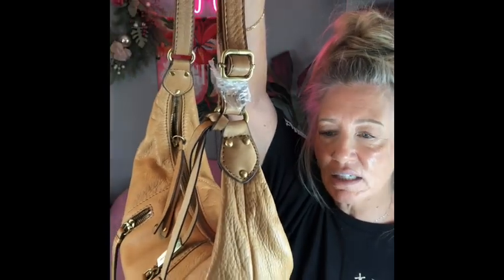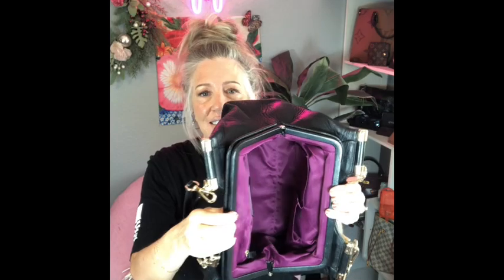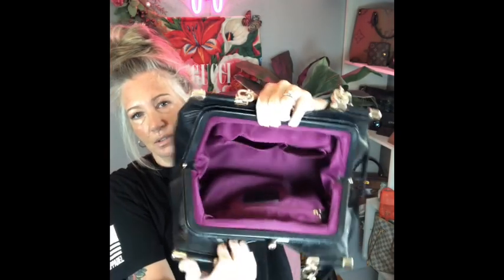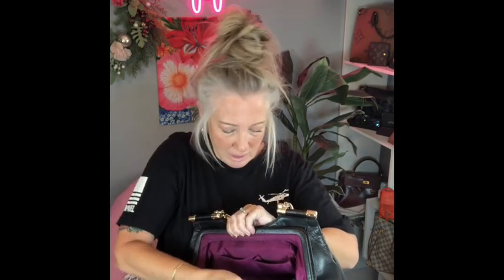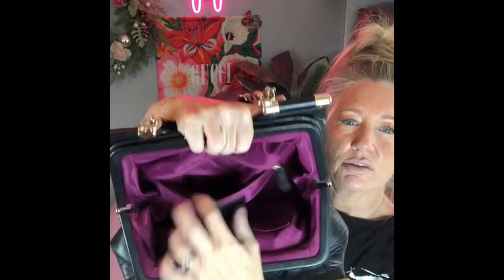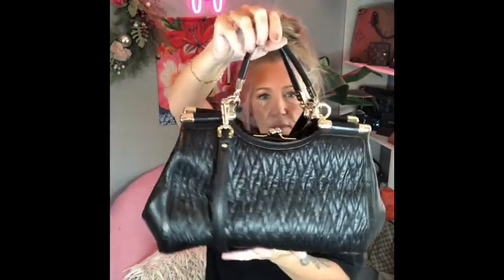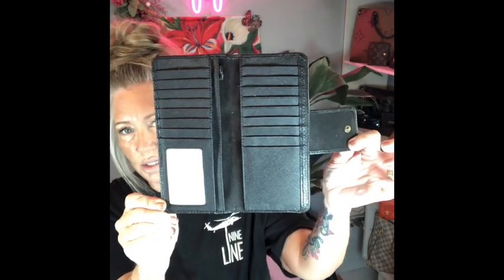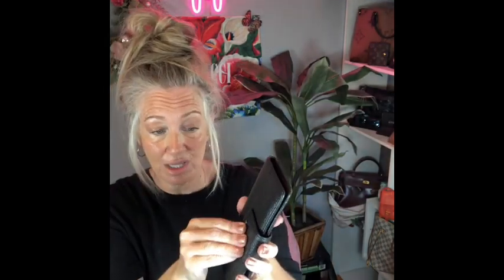PURSE SALE! 💥FREE SHIPPING💥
🦋 ADD ITEM PURCHASED AND SHIPPING ADDRESS TO PAYMENT

ALL ITEMS HAVE SOLD